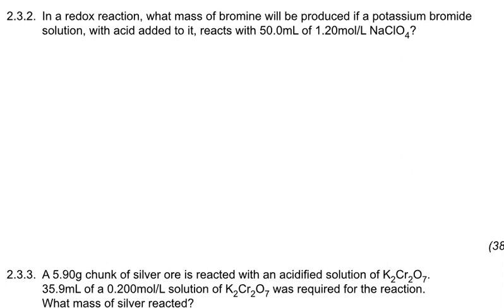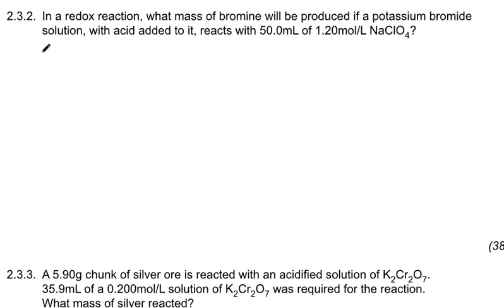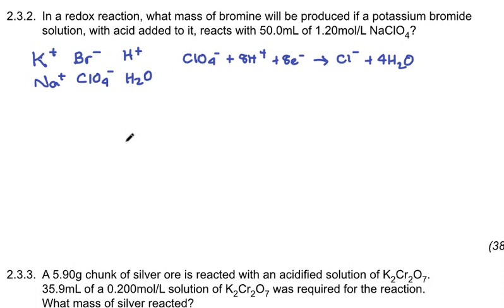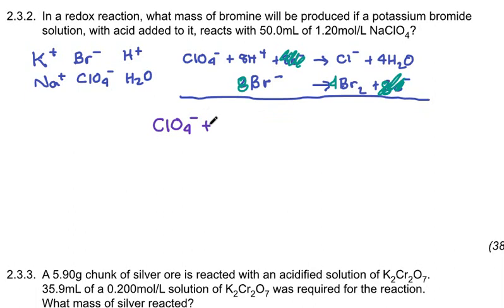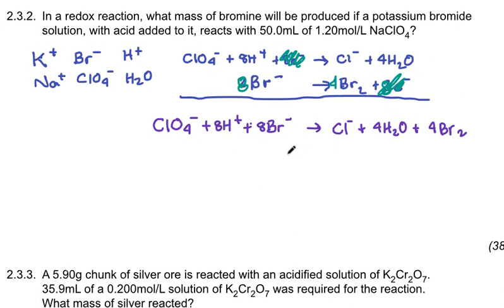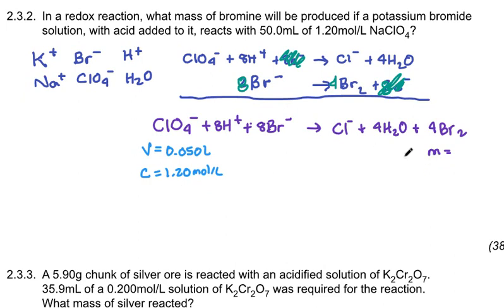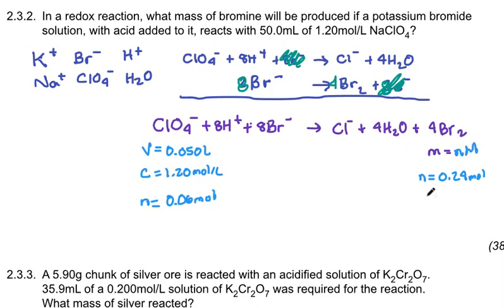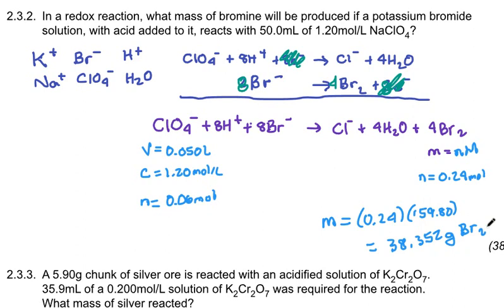Workbook 2 3 2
Redox stoichiometry.